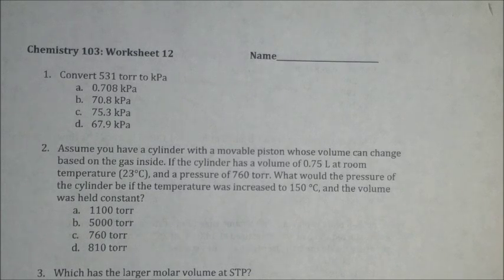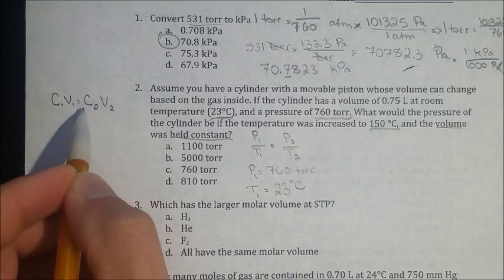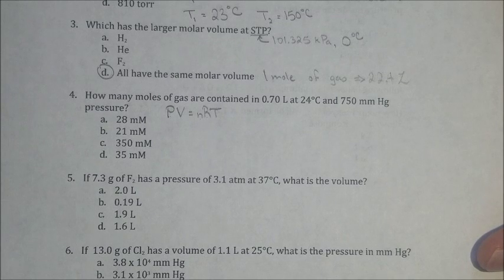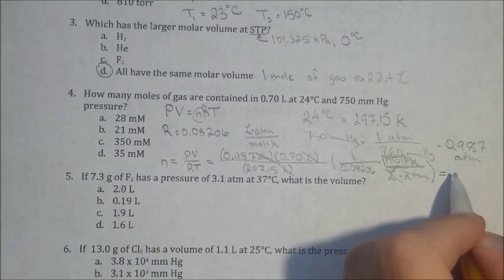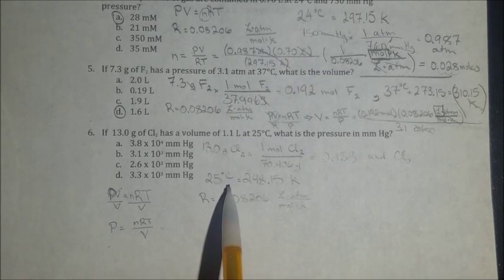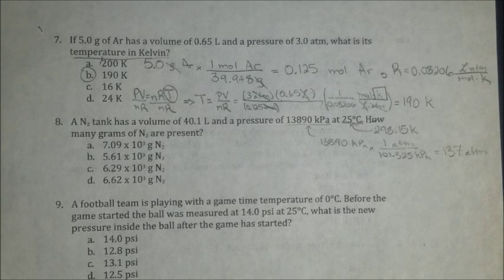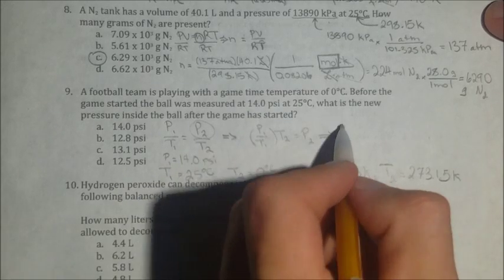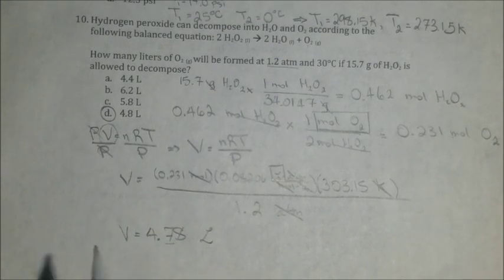Worksheet #12 Solutions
These are the detailed solutions to Worksheet #12.
Please pardon my mistake on #2. I neglected to convert the temperatures into Kelvin. When using P1/T1 = P2/T2, one must always use Kelvin for temperature. The pressure units, however, don't matter, as long as they are the same on both sides of the equation. With Kelvin, the answer is indeed 1100 torr I will have a corrected version of this video out soon.